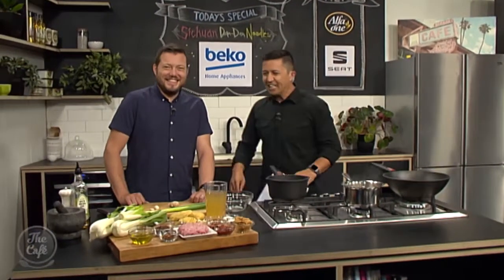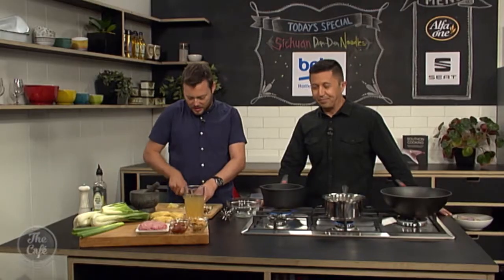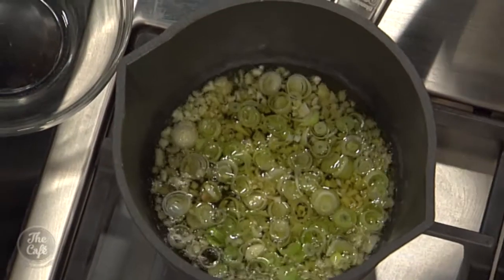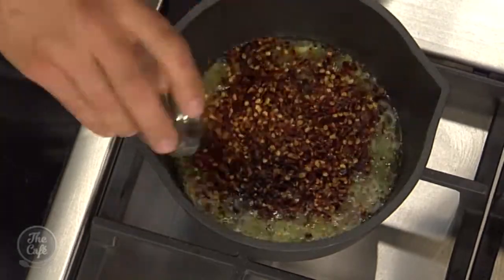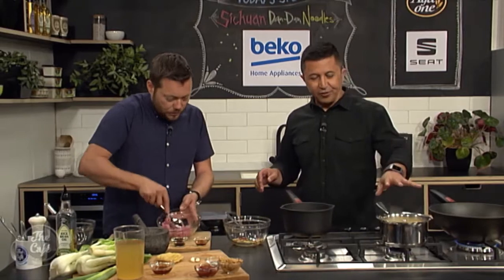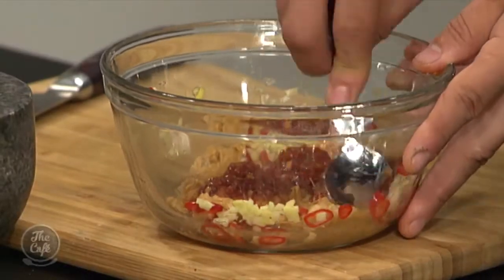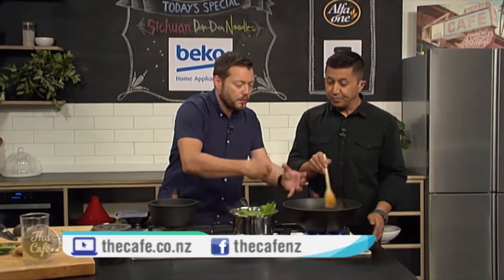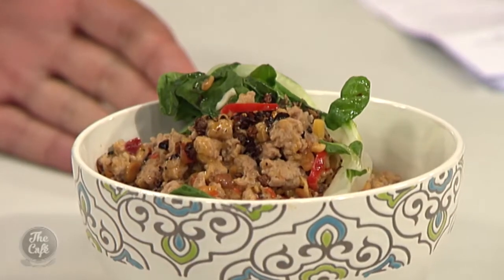Sichuan Dan-Dan Noodles